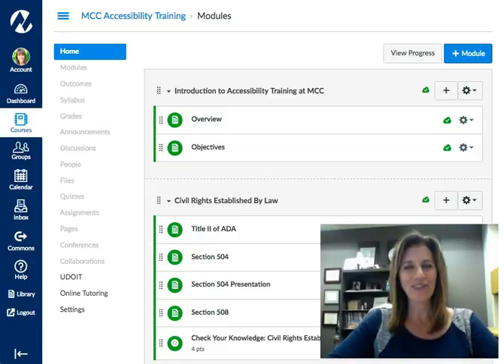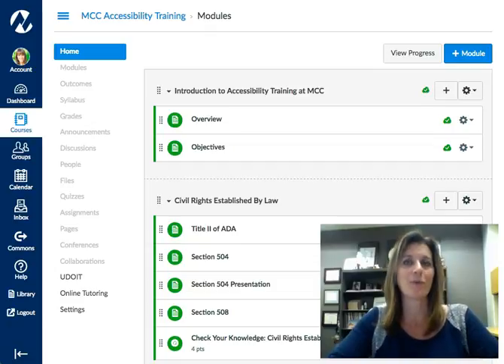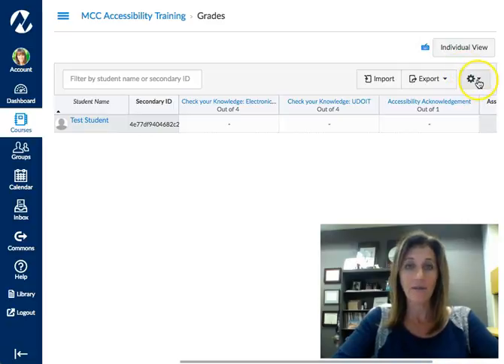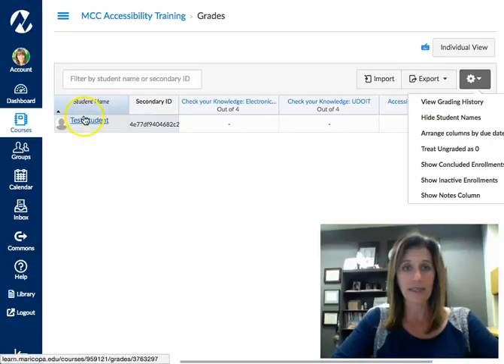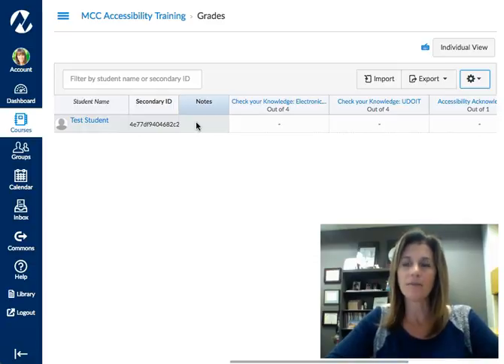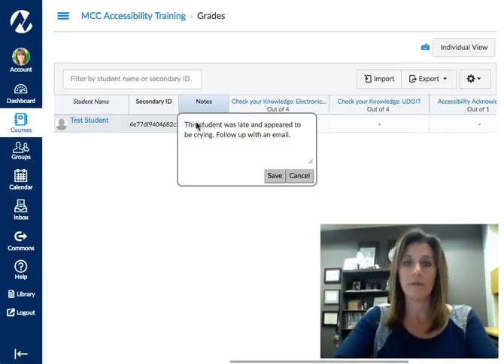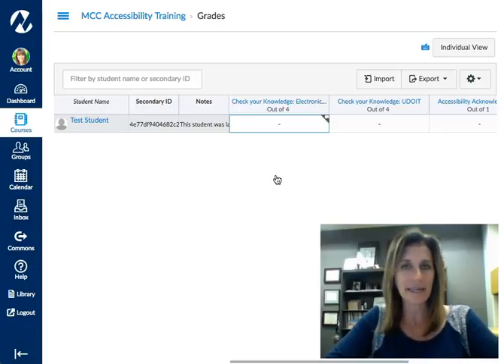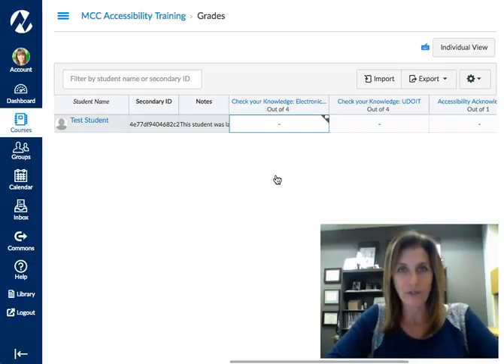Canvas Notes Column